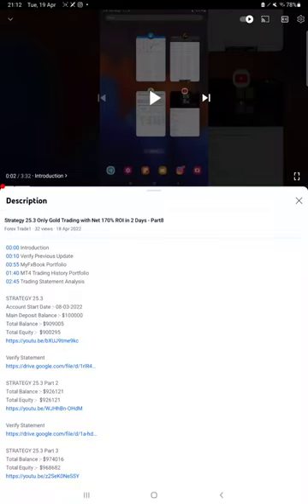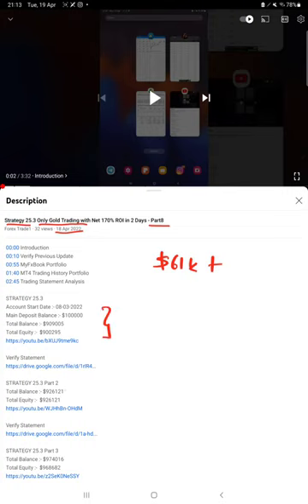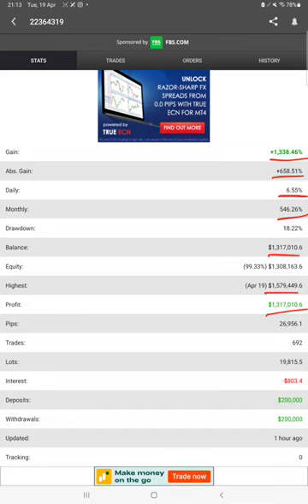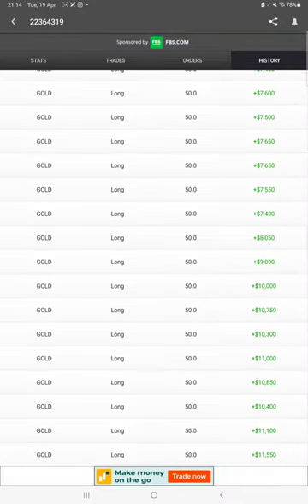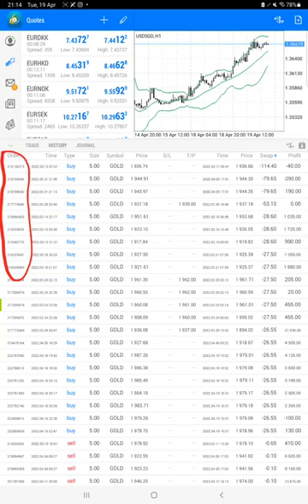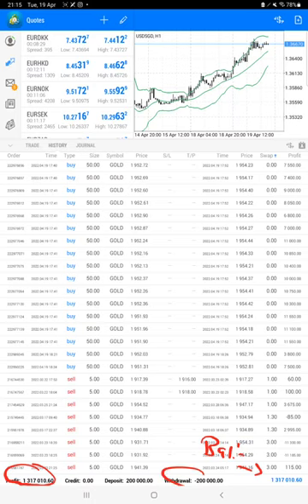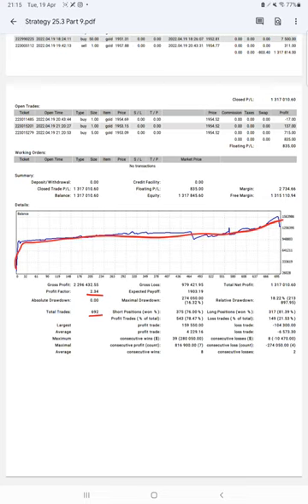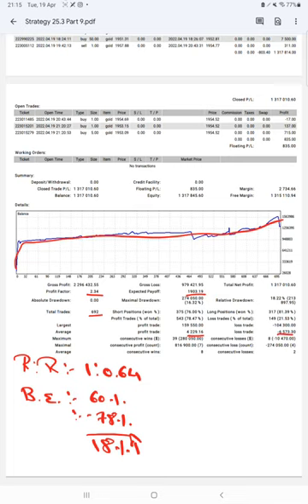Strategy 25.3 Only Gold Trading with Net 62% ROI in 1 Days - Part9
00:00 Introduction
00:10 Verify Previous Update
00:35 MyFxBook Portfolio
01:15 MT4 Trading History Portfolio
02:00 Trading Statement Analysis